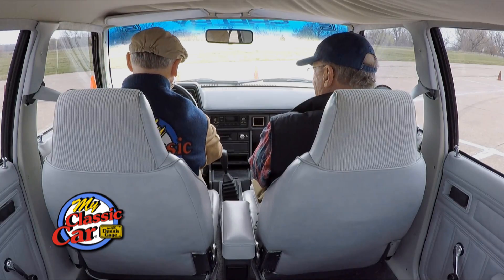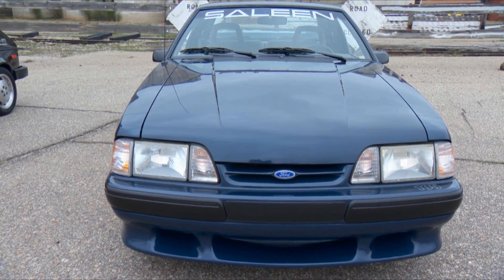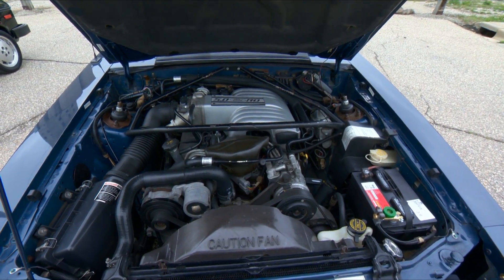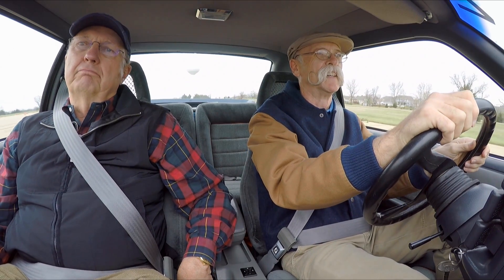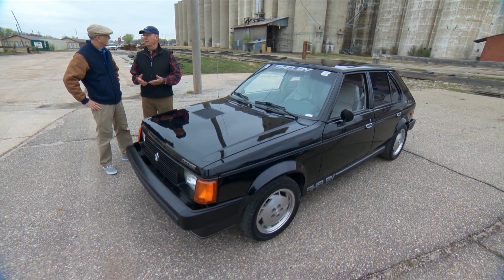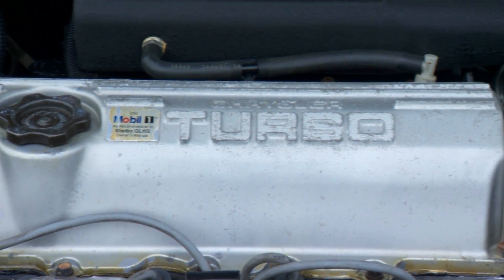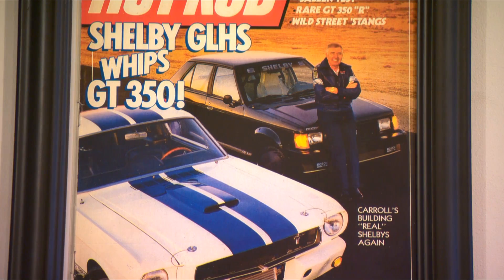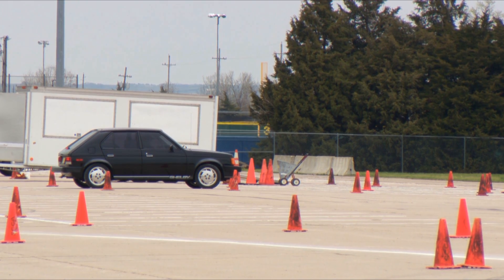Shelby Dodge Omni GLHS | Saleen Mustang | Rare 80's Performance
Dennis makes his was to Salina, KS to check out a couple of rare 80's performance cars.

0:00 - Intro
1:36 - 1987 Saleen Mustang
4:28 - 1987 Saleen Mustang Drive
7:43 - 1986 Shelby Dodge Omni GLHS
11:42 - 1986 Shelby Dodge Omni GLHS Drive

S21E18